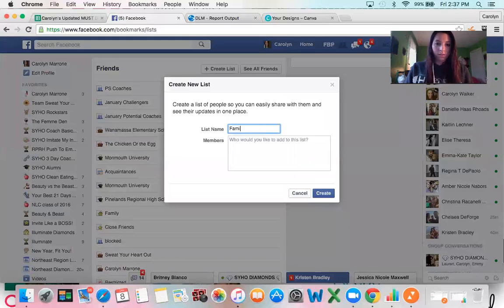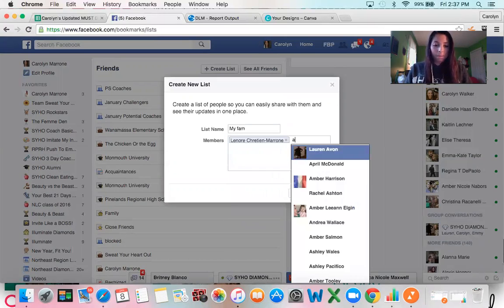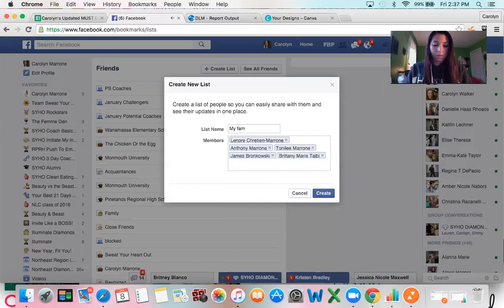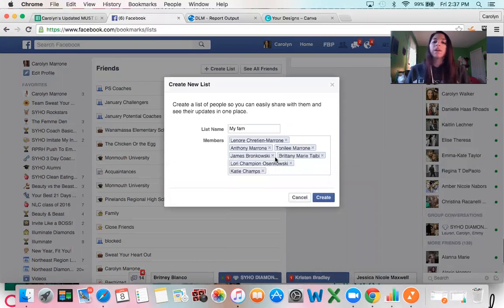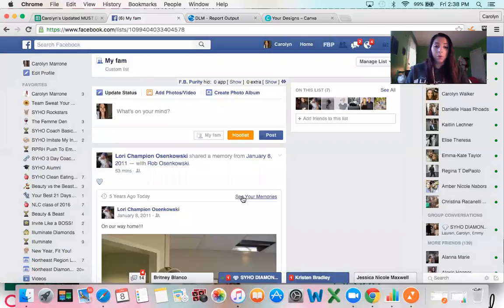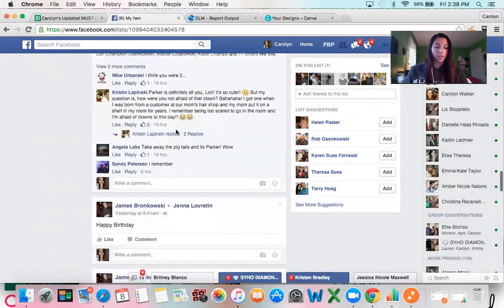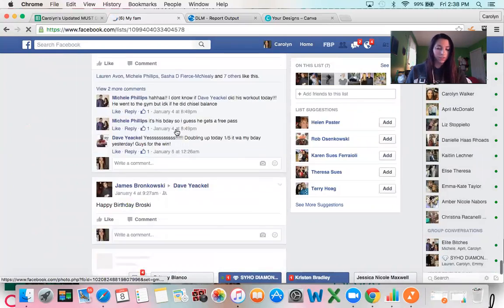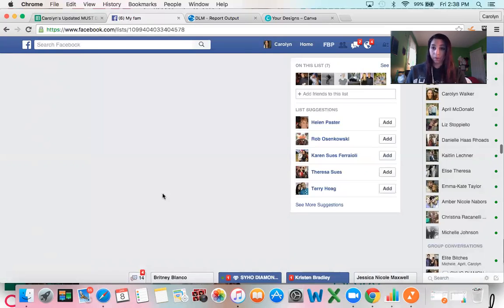How to Use Facebook Lists to Organize your Newsfeed and Stop Mindless Scrolling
In this video you will learn how to make and use Facebook lists to help prevent mindless scrolling and wasting time on Facebook. See ONLY the things you WANT to see!